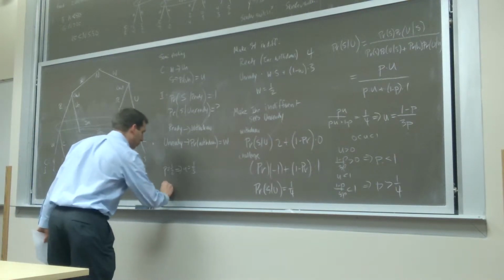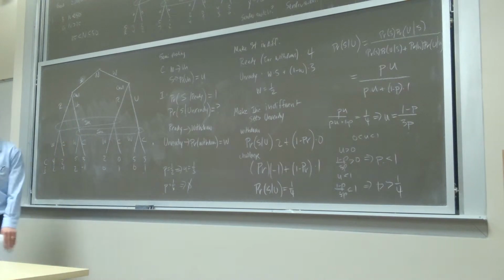Game Theory Semi Seperating Awesomeness with Dr. Goodliffe